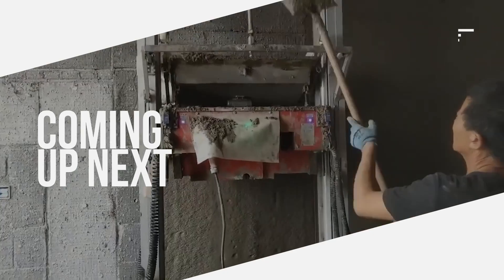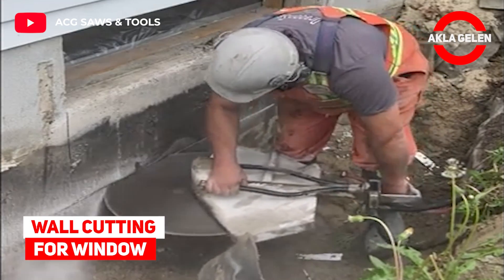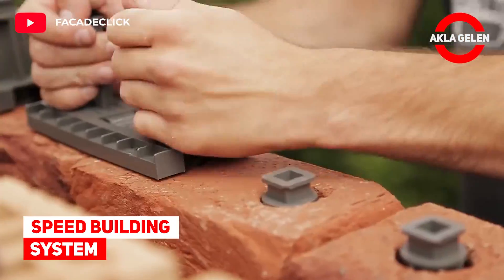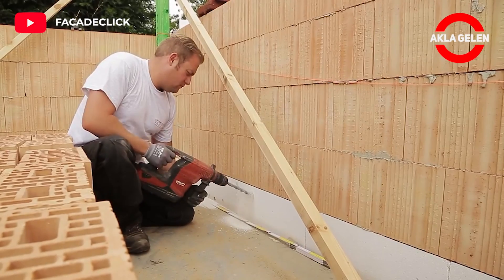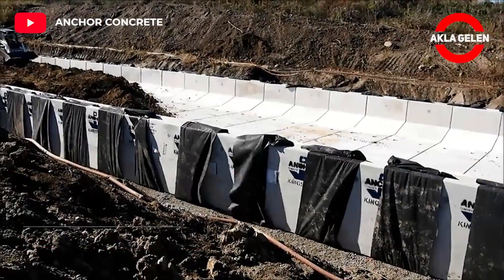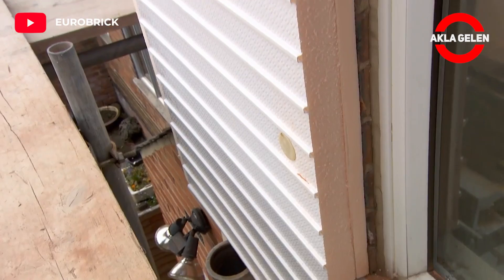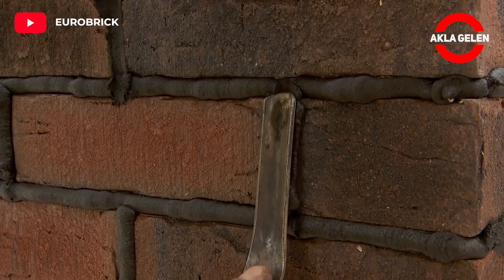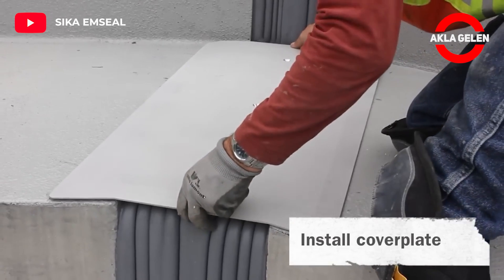Incredible Construction Techniques & Tools Every Ingenious Construction Worker Should Use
Techniques and tools used in construction evolve with technology. This makes the work done faster and makes the work of the employees easier. Of course, something pleasant to watch emerges for us. Let's see what techniques and tools we show in the video.